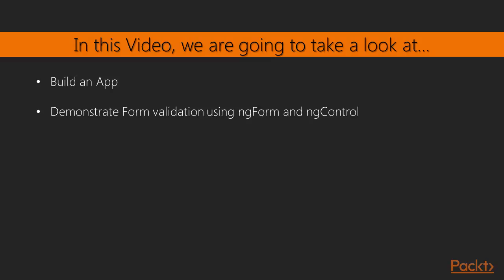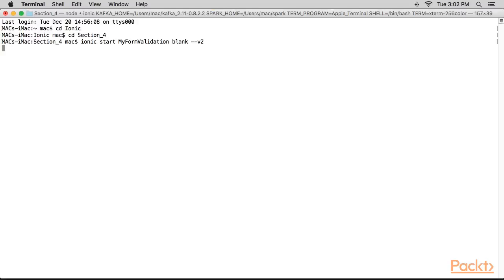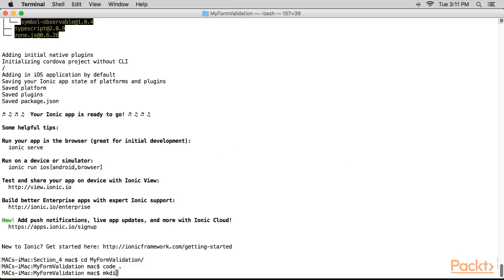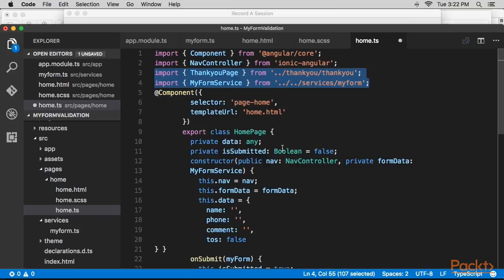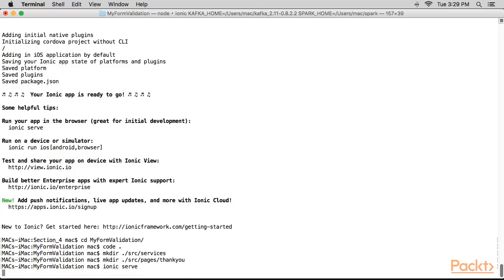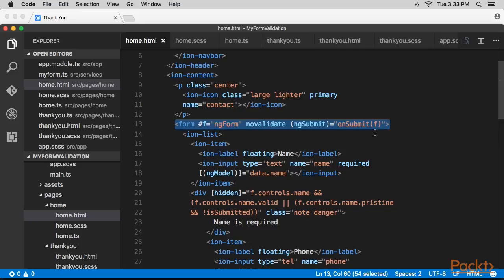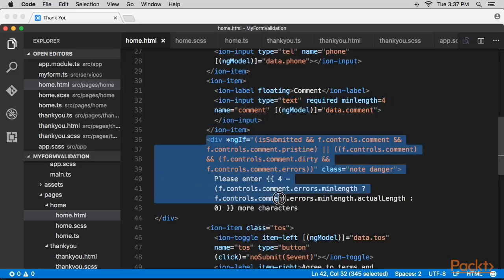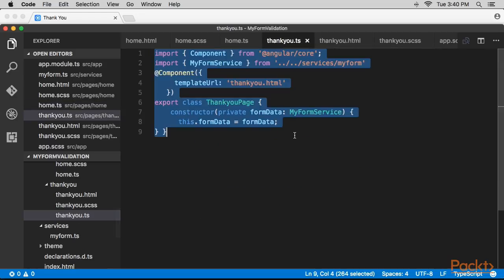Ionic 2 Solutions - Part 2: The Course Overview | packtpub.com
This video gives overview of the entire course